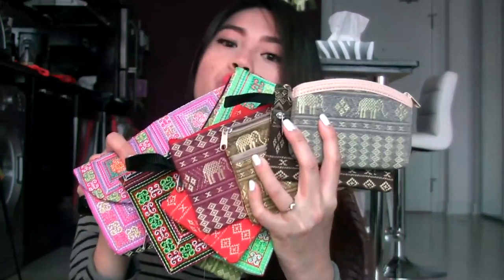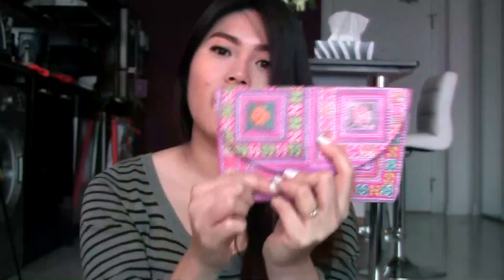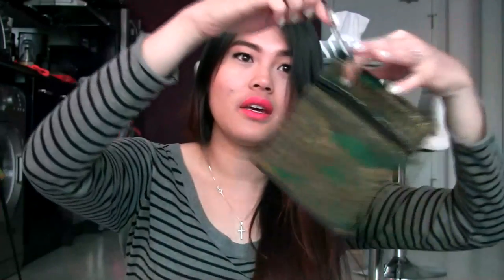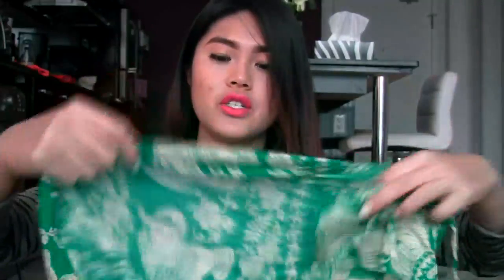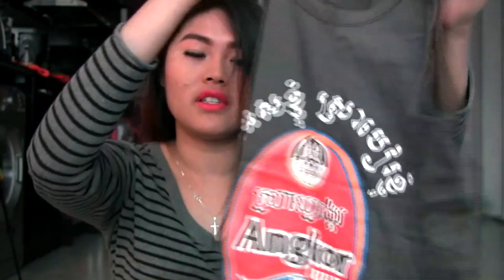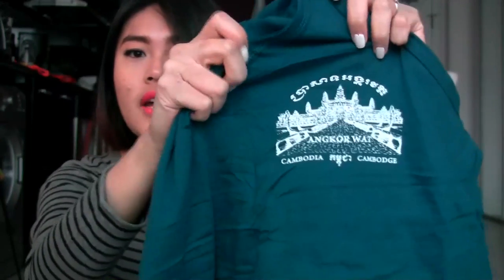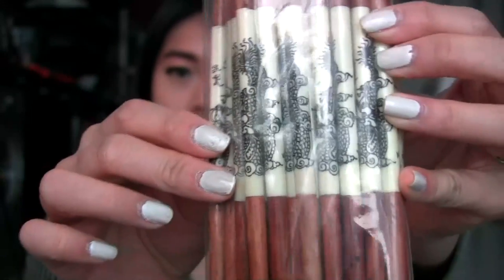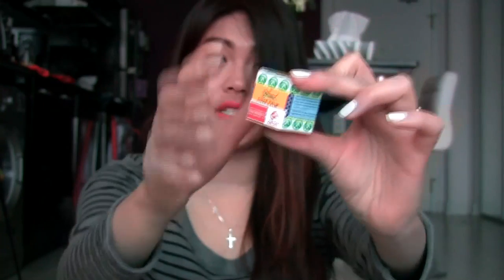Cambodia Haul | NICOLE'S PLACE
Hey Youtube,

I'm back from Cambodia and brought home a few things with me :P I purchased everything at the Russian Markets and Central Markets.

Russian Market:
155, Phnom Penh, Cambodia
Daily hours of operation: 6am-5pm

I purchased many things from Khlang Sophya Souvenir Shop - Russian Market. She's the lady in my video opening picture, the sweetest woman ever!

Central Market:
Neayok Souk, Phnom Penh 855, Cambodia
Daily hours of operaton: 7am-6pm

Stay Inspired,

Nicole

"Happy Mandolin"